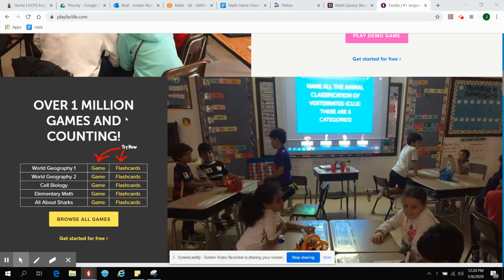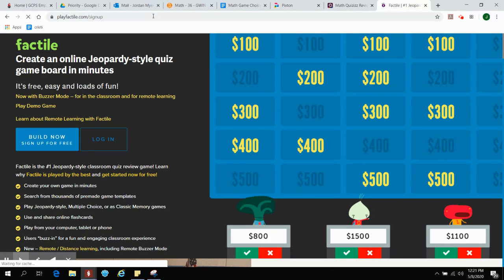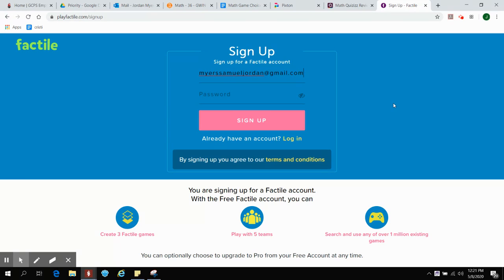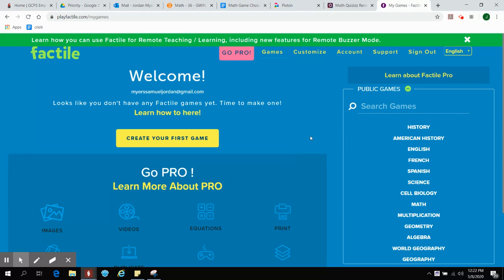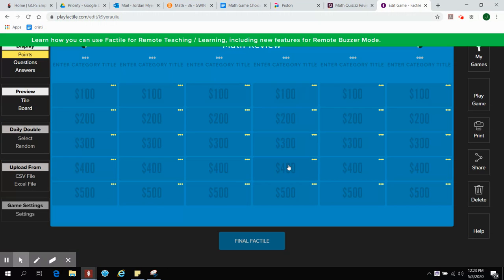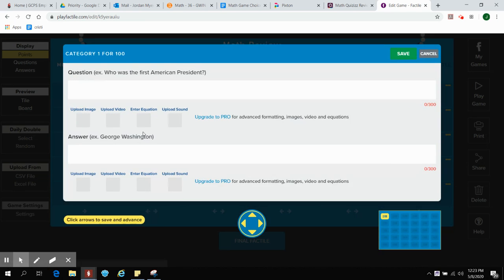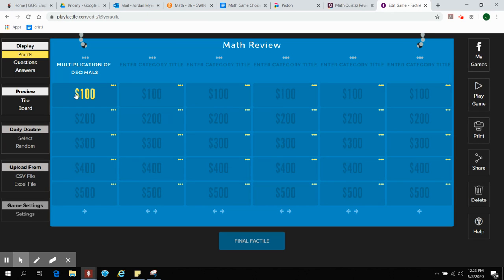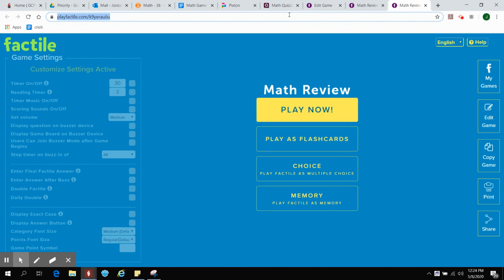Creating a Factile